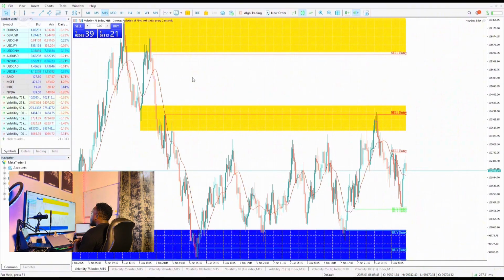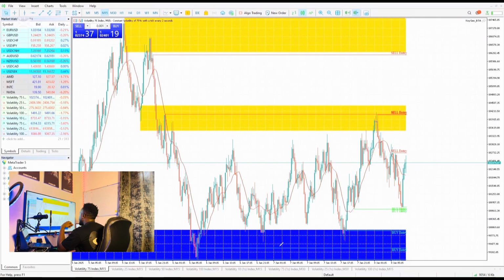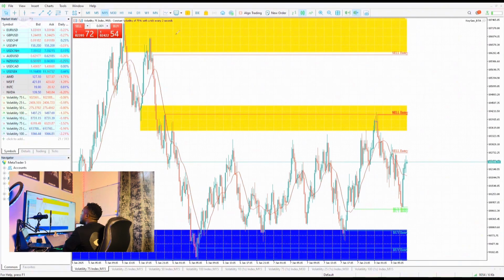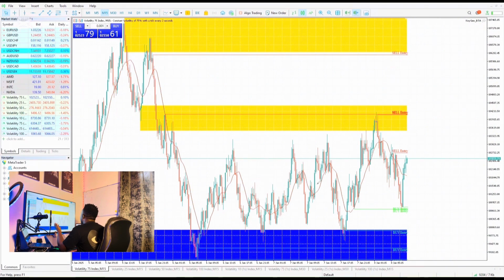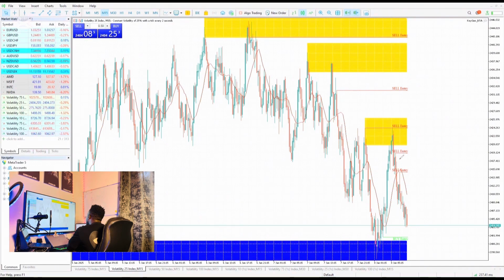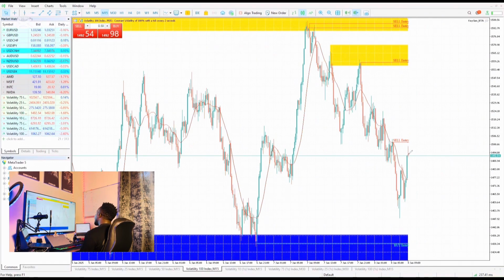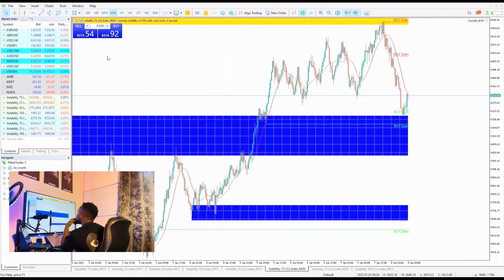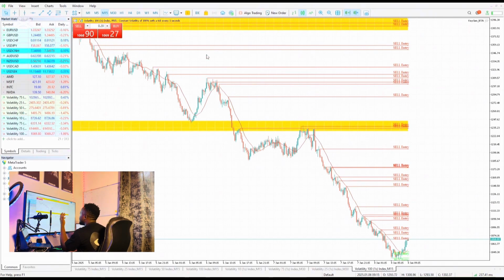Most Accurate Volatility Indices Trading Indicator 2025‼️